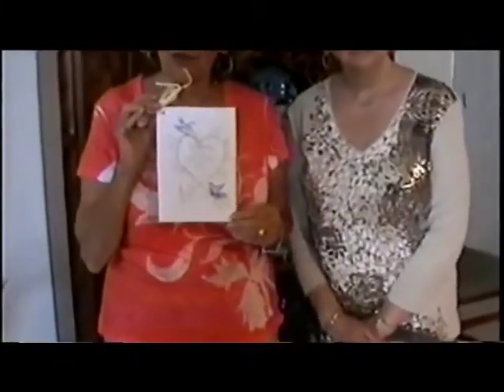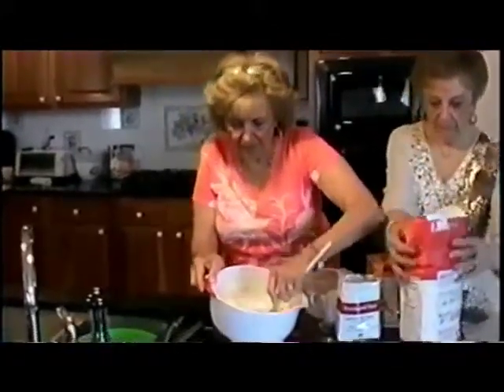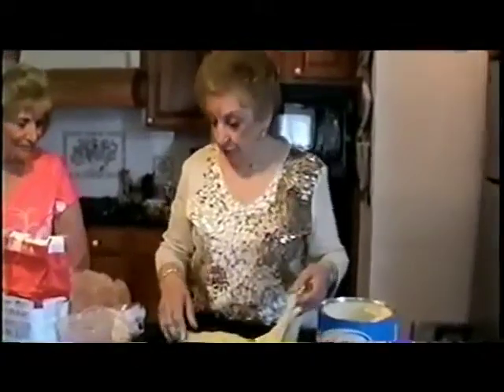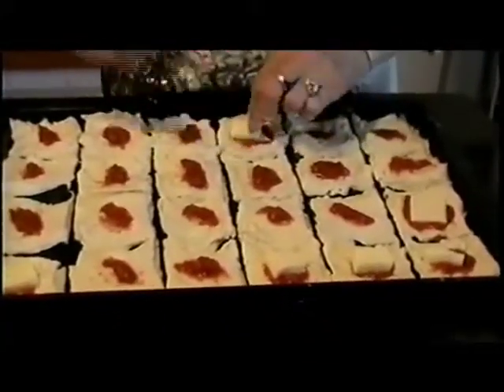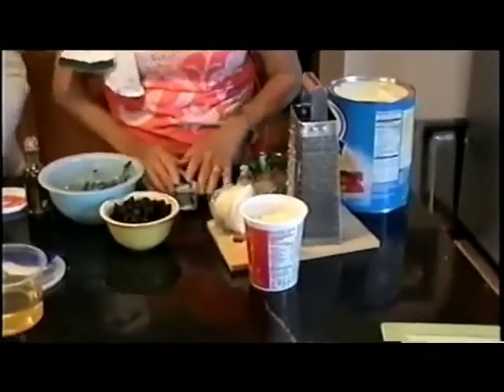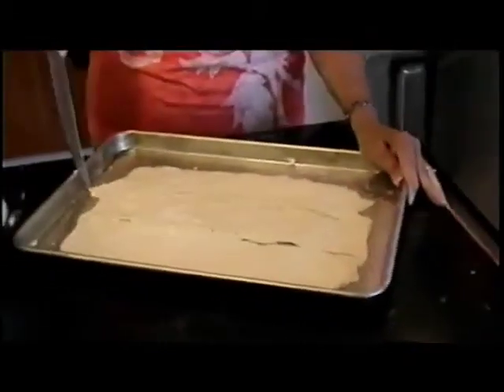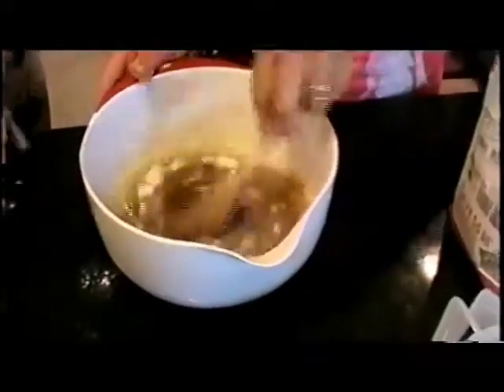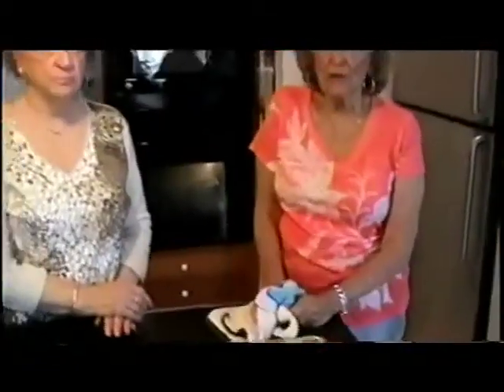Cucina Di Nonna 39 - Homemade Dough & Pepperoni Rolls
Learn how to make a dough so easy your 5 year old could do it! Use the dough for pizza, spinach pie, or pepperoni rolls.